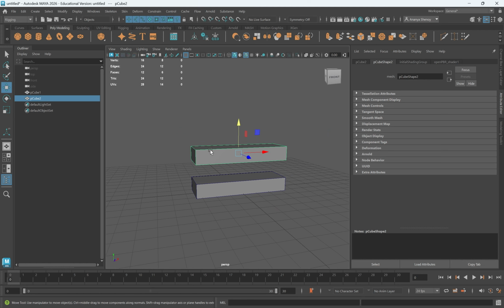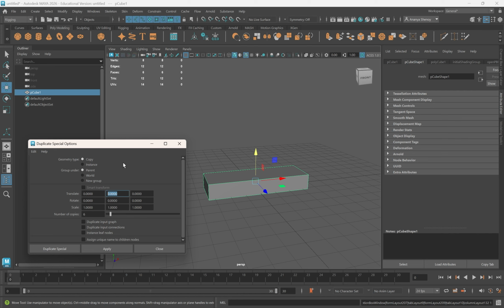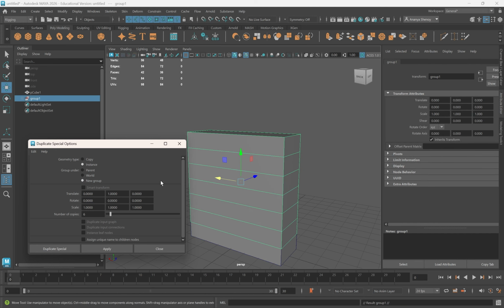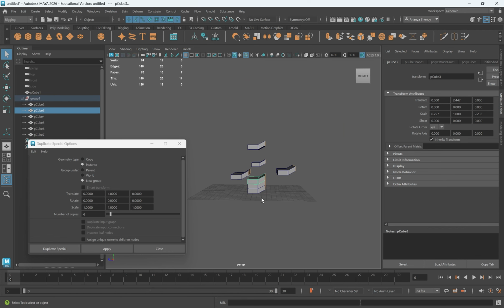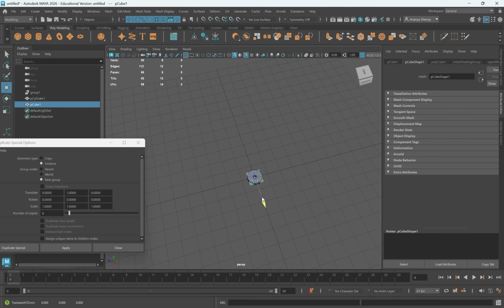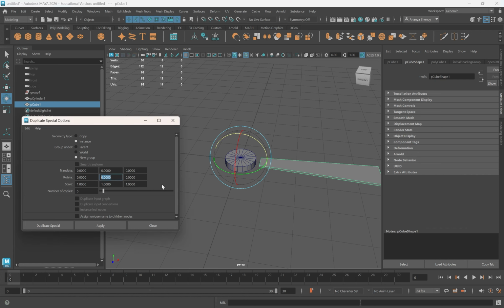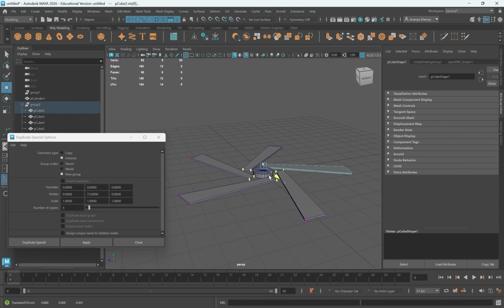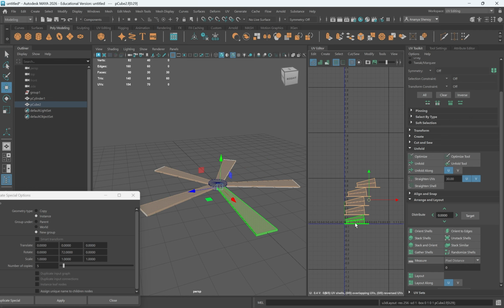Instancing Objects to Create Multiple Duplicates Quickly in Maya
00:00 Intro
00:59 Duplicate Special to Create Multiple Copies
2:36 Making Duplicates that are Instances
5:24 Radial Symmetry for Instances
8:26 Breaking Instances